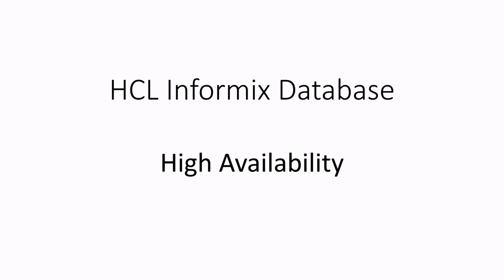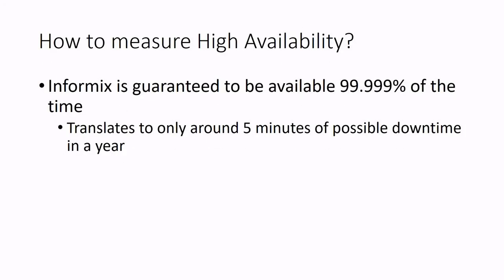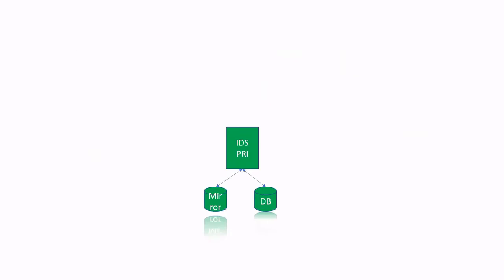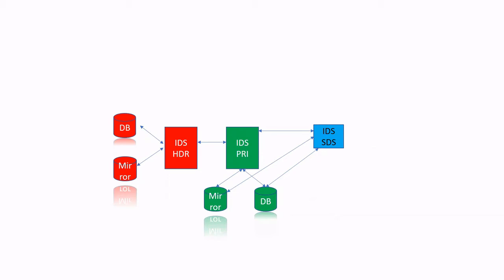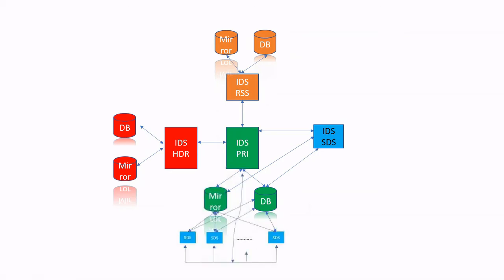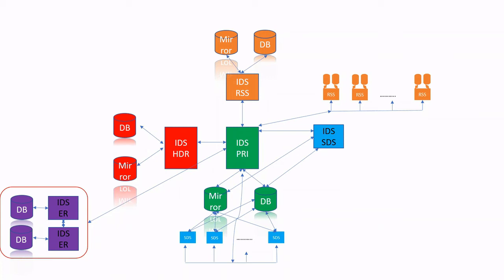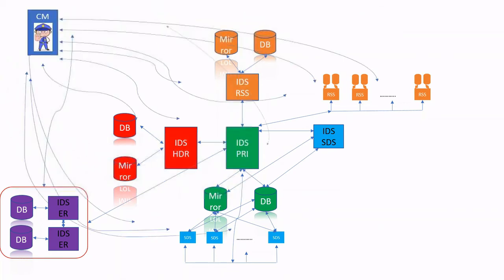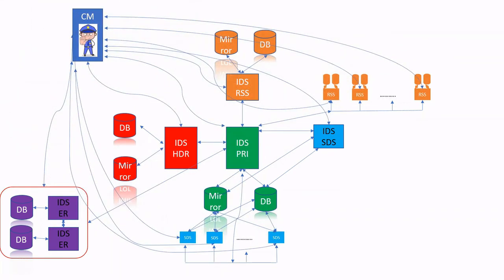Informix High Availability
HCL Informix Dynamic Server (IDS) has the superior HA/DR capability. IDS provides practically unlimited horizontal scalability via advanced data replication technology using HDR (High Availability Data Replication), RSS (Remote Standalone Secondary), SDS (Shared Disk Secondary) and ER (Enterprise Replication). Such a cluster is managed by a Connection Manager (CM) to do load balancing, automatic failover using failover arbitration algorithms and redirection of the connections.